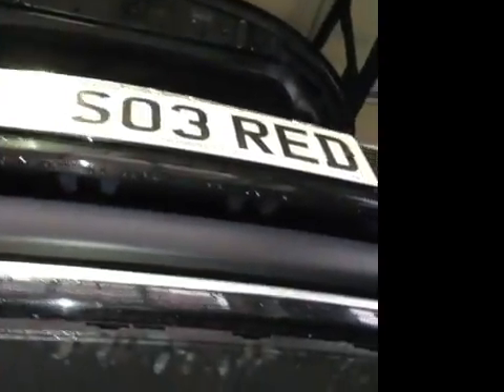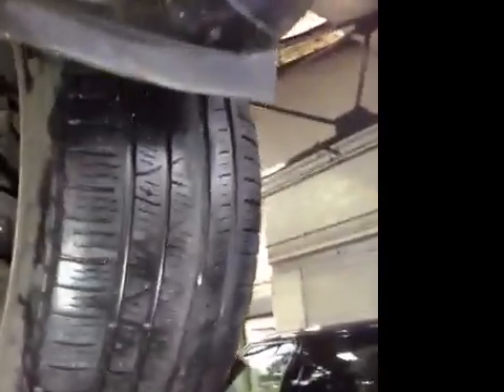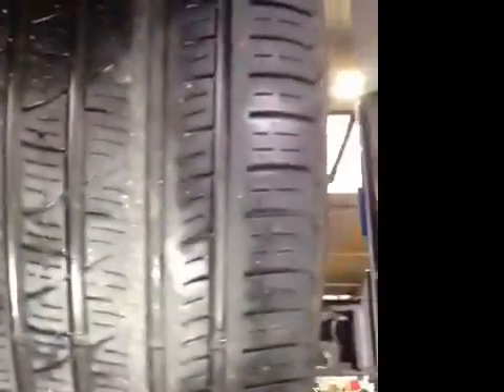VHC - 16187 - DS03RED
Vehicle Healthcheck Video - Jobnumber: 16187 - Registration Number: DS03 RED